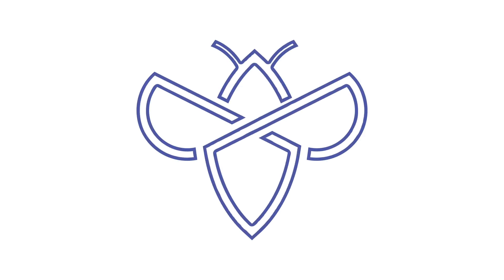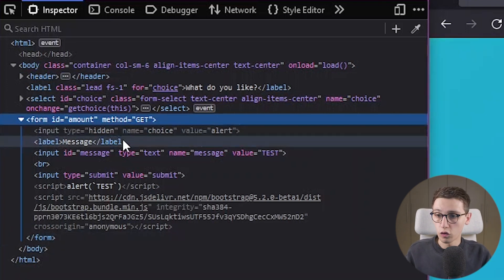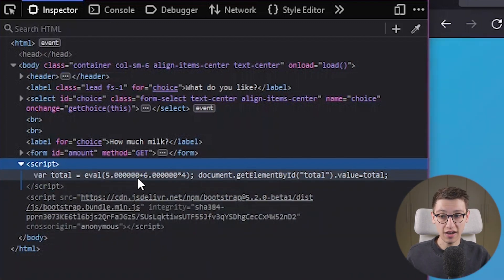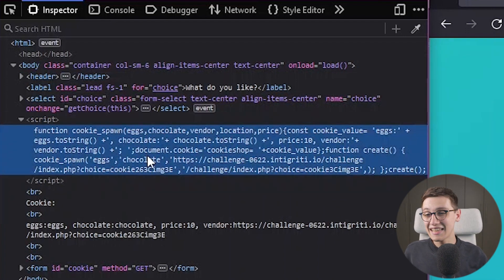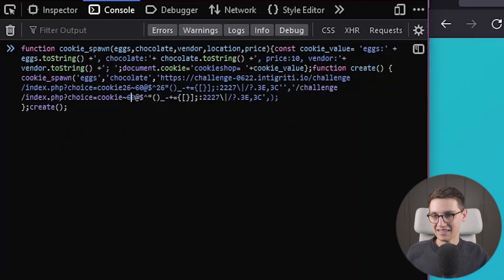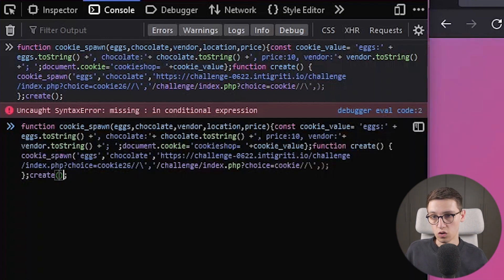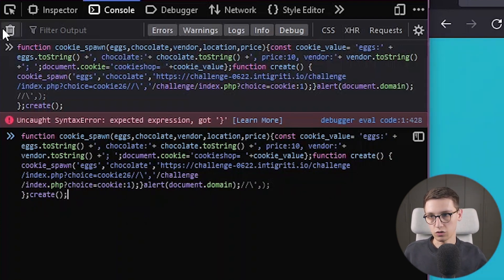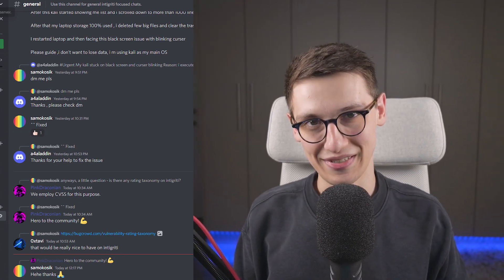XSS, I choose you! Solution to June '22 XSS Challenge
🏆​ The official writeup for the June '22 XSS Challenge

🐱‍💻 Can't get enough of these challenges?

00:00 Introduction
00:10 What are XSS Challenges?
01:05 What do you like?
06:00 You like cookies!
15:45 Conclusion